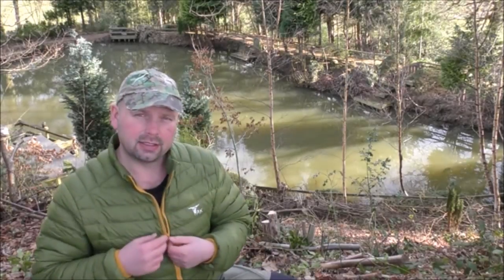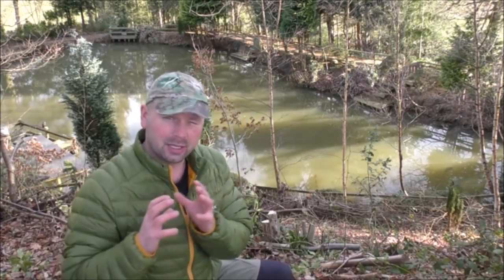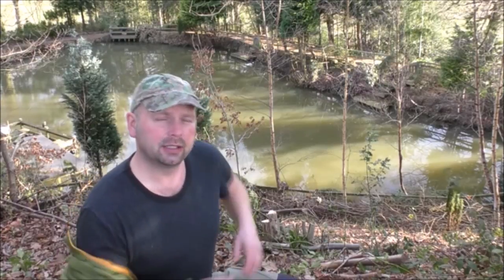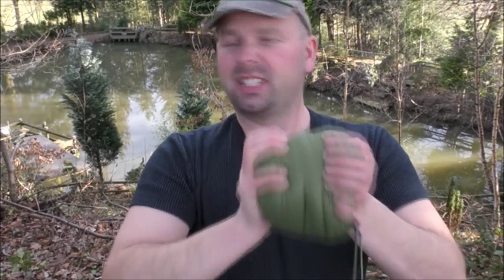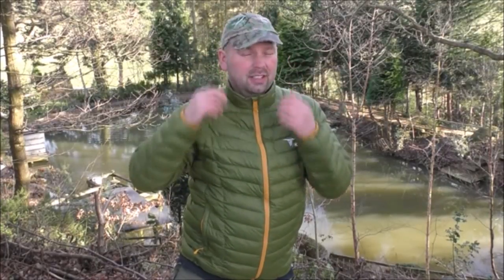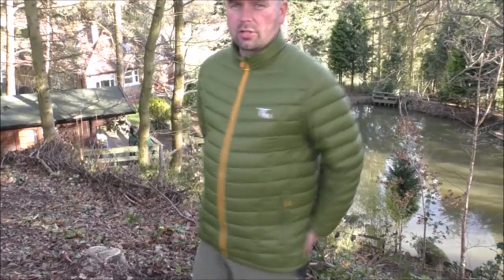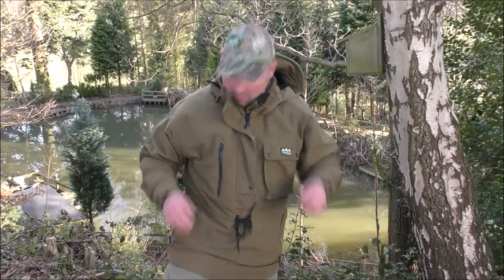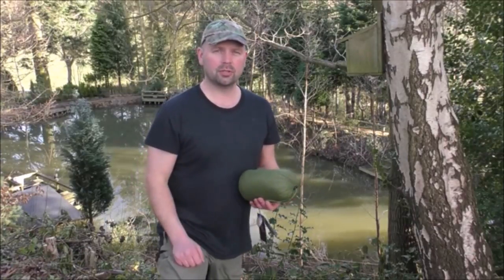TAK Lightweight Down Jacket - How light? + How warm?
TAK lightweight down jacket which you may recognise from quite a few of my outdoor videos. Jacket on Amazon (worldwide link) Click 'SHOW MORE' for full video description.
This is a really good jacket and believe it or not it's my first down jacket - I have always gone for much heavier shooting style jackets which often haven't scored highly for warmth but are excellent at keeping me dry.
How such a light jacket as this (only 350g) keeps me so warm still confuses me but it is a very happy sort of confusion.
Toward the end of the video I create the ultimate marriage of down jacket and hunting smock to form an extreme weather torso shaped sauna. it will make sense when you watch the video.
Ridgeline smock
Check out the other review videos on my channel in the 'Outdoor Gear Reviews' playlist as well as a nation of other videos on lots of different outdoor hobbies.

Pondguru